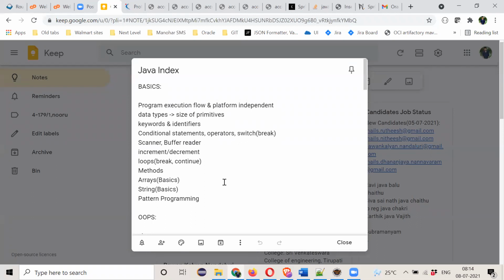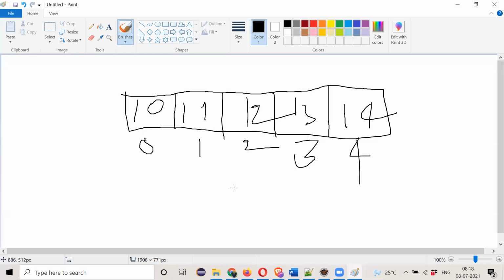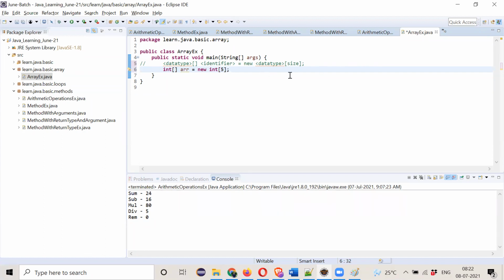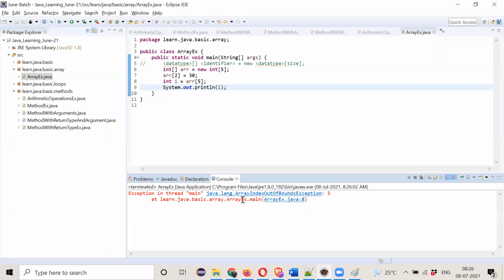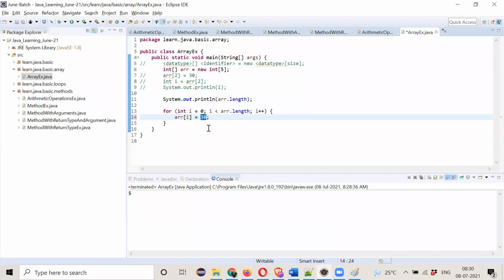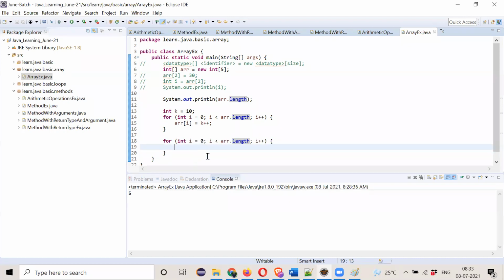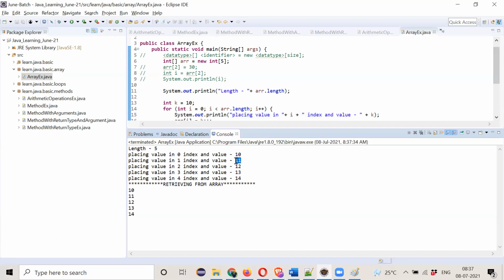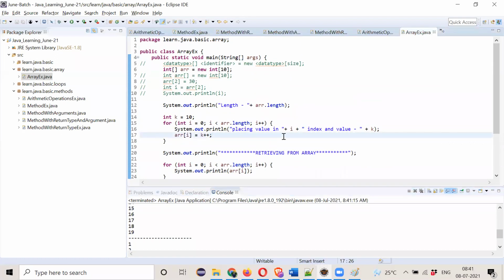Java Tutorials for Beginners | Java Arrays Overview | Chapter#13 | Core Java | WhyNotJava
Java Tutorials for Beginners - Java Arrays Introduction